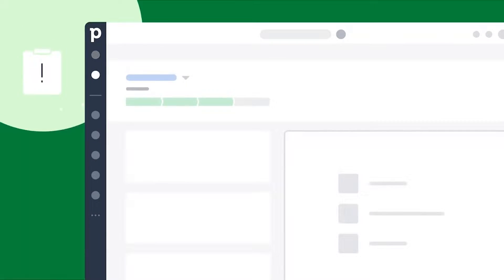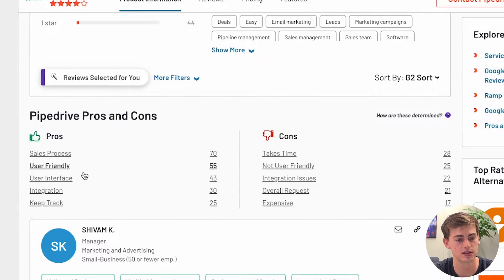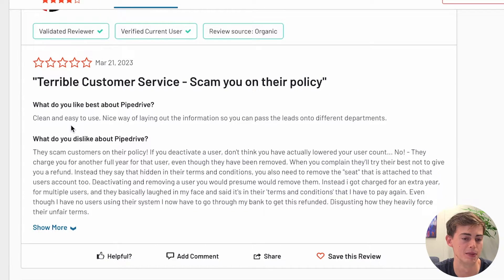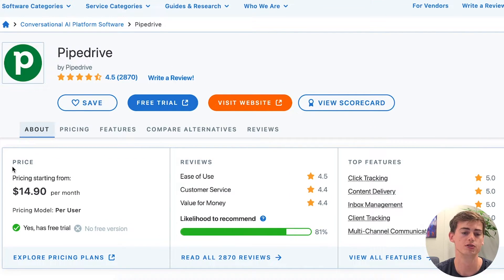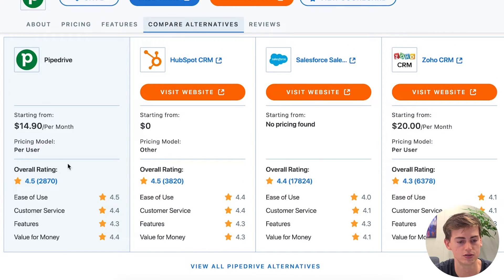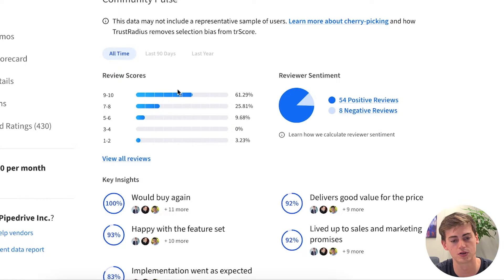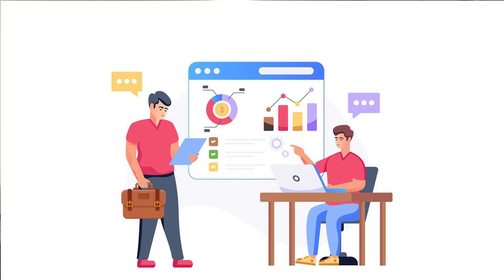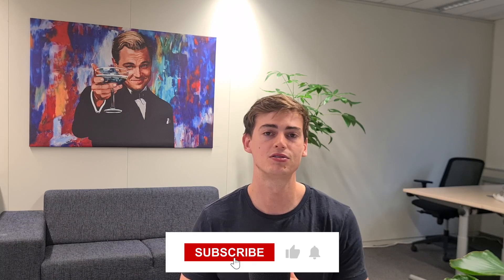Redefining CRM Standards! 😲 Pipedrive Review 2024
In this in-depth video analysis, I am going to give you a detailed Pipedrive review.

Pipedrive is a popular CRM software designed to streamline your sales process. With this Pipedrive review video, I aim to give you a clear understanding of how Pipedrive can elevate your sales game.

Watch this Pipedrive review video to discover if it's the right CRM solution for your business needs.

00:00 - [Introduction]
00:22-  [Overview of Pipedrive Review (G2)]
01:08-  [Pipedrive Review (G2, pros)]
01:18-  [Pipedrive Review (G2, cons)]
01:38-  [Detailed Pipedrive Review (G2, pros)]
02:12-  [Detailed Pipedrive Review (G2, cons)]
03:34-  [Overview of Pipedrive Review (Capterra)]
04:25-  [Pipedrive Review (Capterra, pros and cons)]
05:48-  [Overview of Pipedrive Review (TrustRadius)]
06:02-  [Pipedrive Review (TrustRadius, pros and cons)]
06:22-  [Pipedrive Review ( Major Advantages)]
06:48-  [Pipedrive Review ( Major Disadvantages)]
08:02-  [Conclusion]

Thank you for joining us on this journey. Remember, EngageBay is here to support your efforts. Our all-in-one affordable CRM helps businesses with their marketing, sales, and customer service processes, ensuring you have everything you need to close deals effectively and boost your sales to new heights.